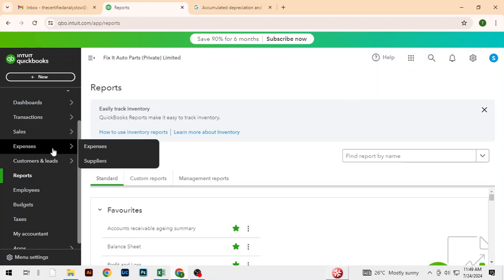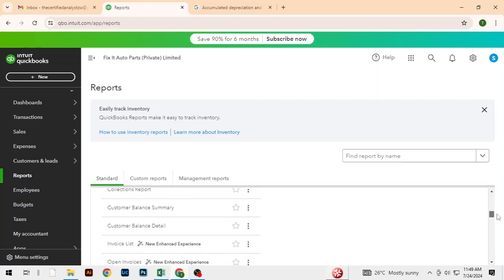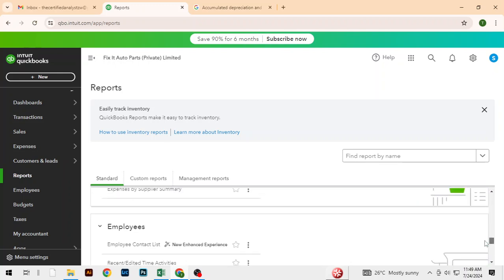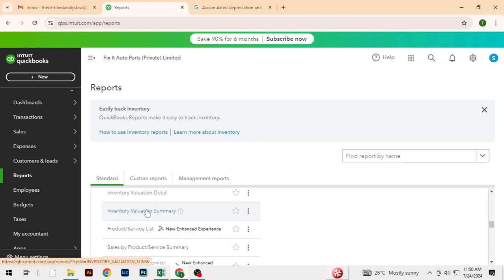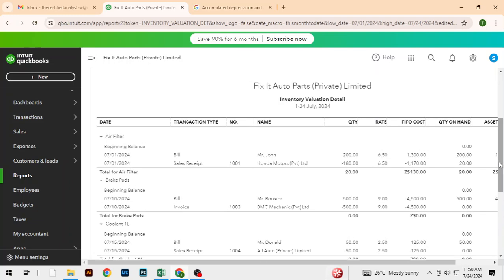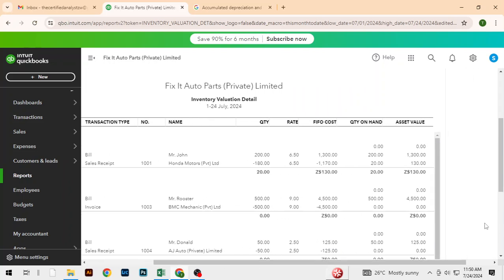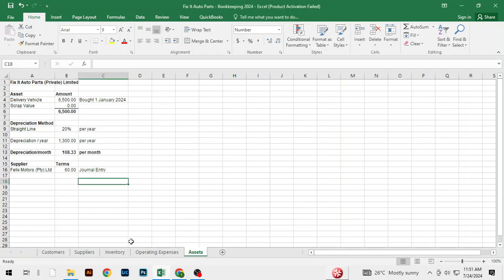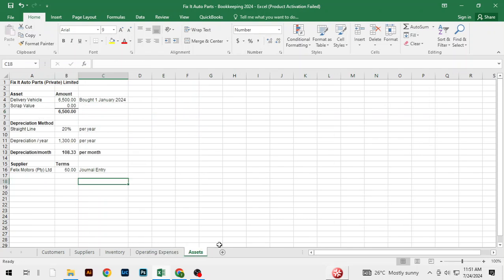16. QuickBooks Online Plus | Generating The Inventory Report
In this tutorial, you will learn how to generate the inventory report.
1. Set up the QuickBooks Online Account
2. Comfortably work in QuickBooks Online to perform your accounting and bookkeeping tasks
3. Creating sales receipts, estimates, and customer invoices
4. Creating supplier purchase orders and bills
5. Recording customer transactions, supplier transactions, and business expenses
6. Recording a fixed asset purchase and accounting for depreciation expense both in the income statement, cash flow statement, and balance sheet.
7. Journal entries.